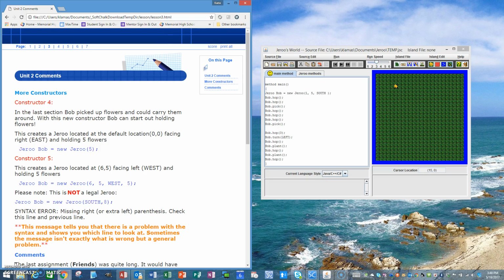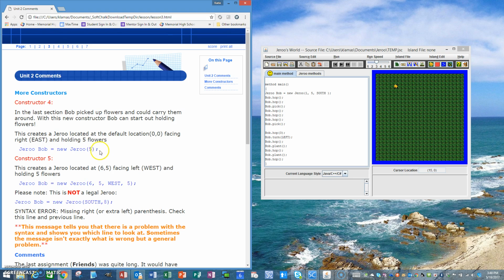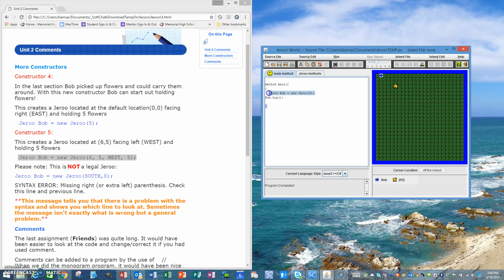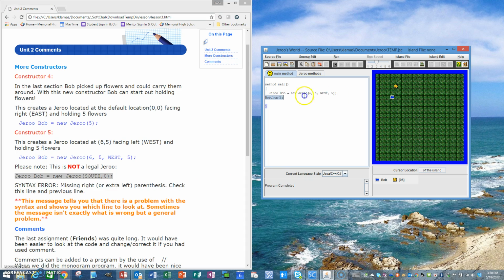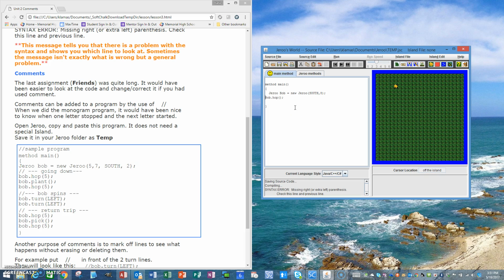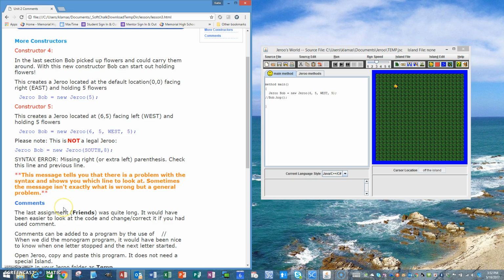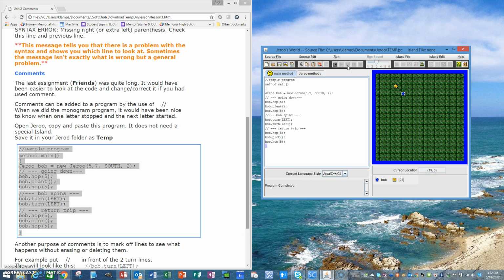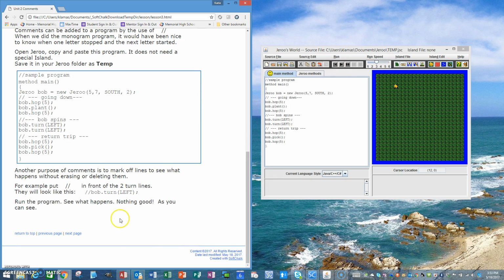Unit2 V3 More Constructors and Comments